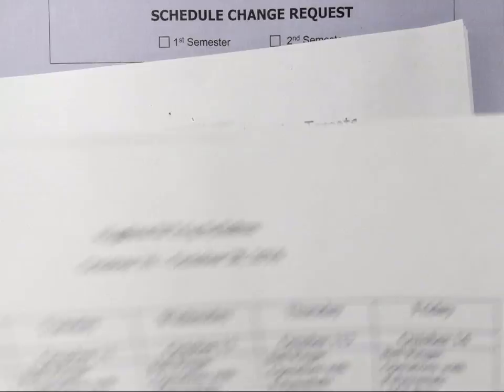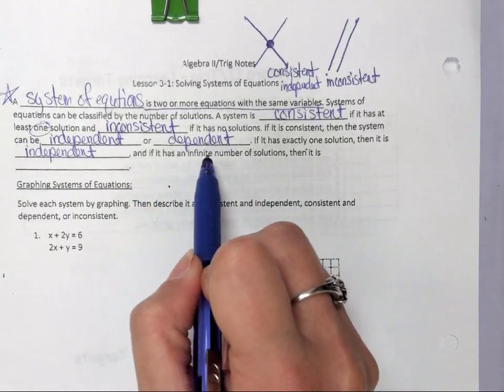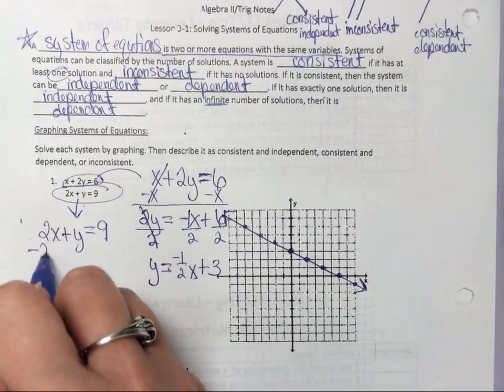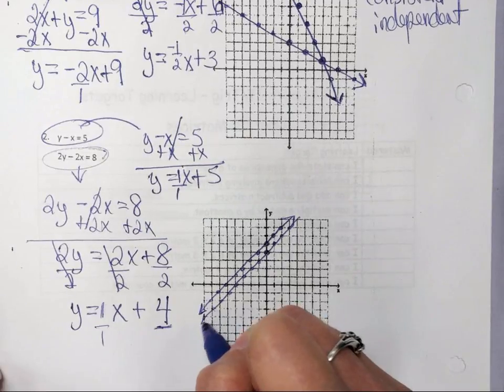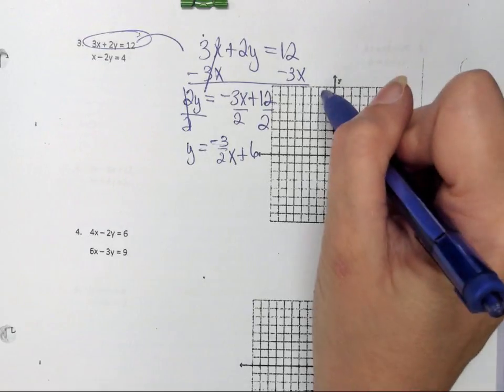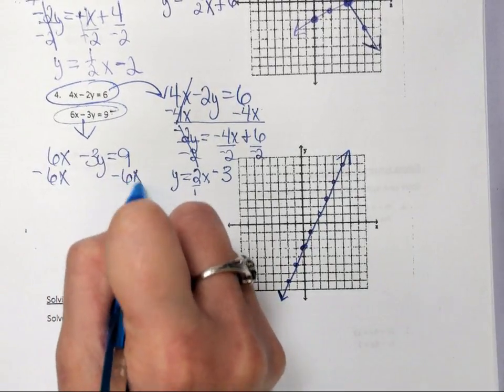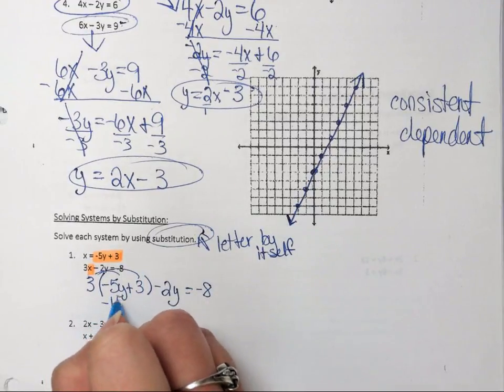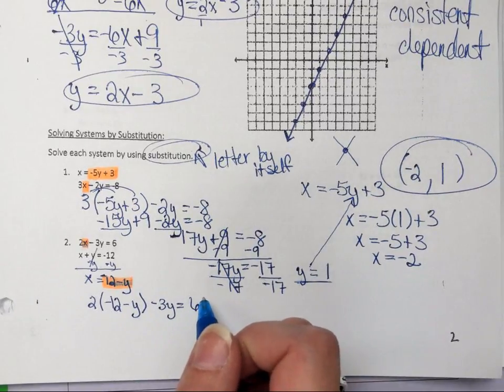10/11 Algebra II with Trig Lesson